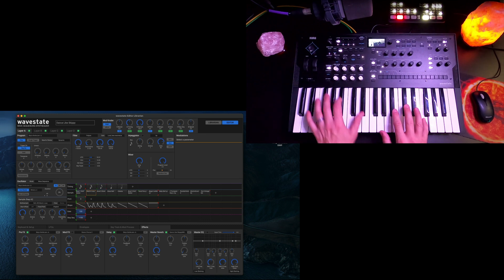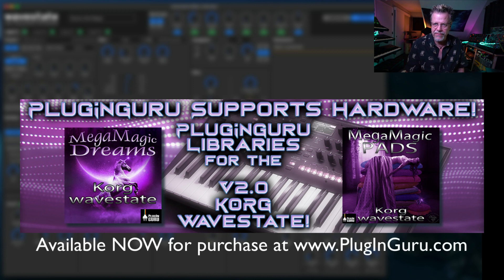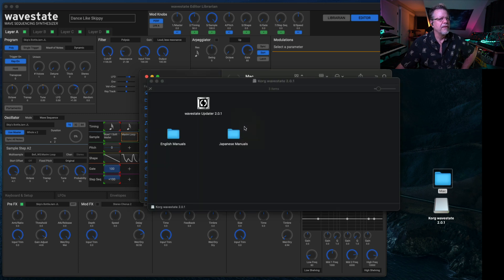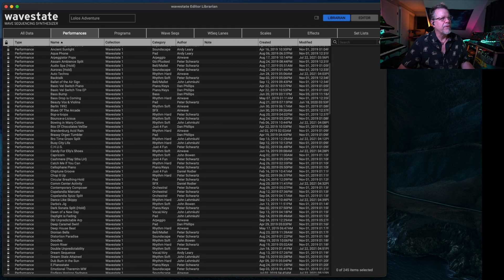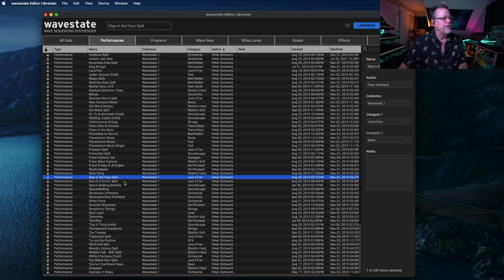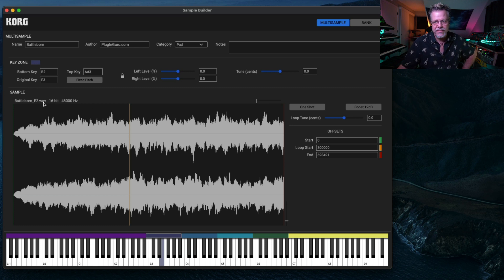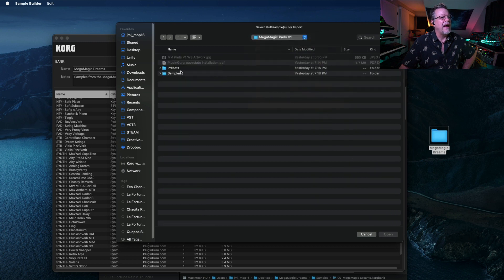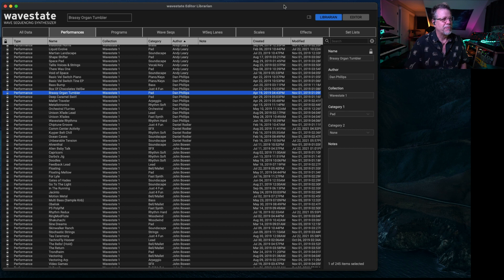INCREDIBLE FREE Wavestate UPDATE V2: Guru Overview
Here is a overview of the added Editor/Librarian and Sample Building abilities added with the V2.0 update to the Korg Wavestate! I was part of the original voicing team for the Wavestate and this software update makes working with the wavestate SO MUCH FUN!

00:00 - START
00:31 - Introduction
01:37 - What's Added w/ v2.0?
02:12 - My 2 Libraries for Wavestate!
02:57 - How to Update your Hardware to 2.0
02:57 - How to Update your Hardware to 2.0
05:10 - About Wavestate Editor Librarian Application
09:27 - About the Sample Builder Application